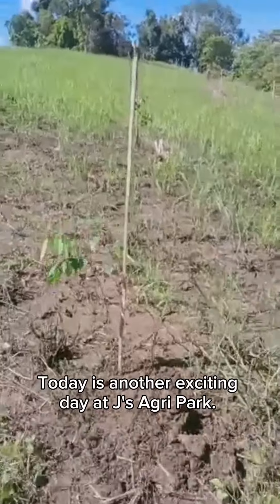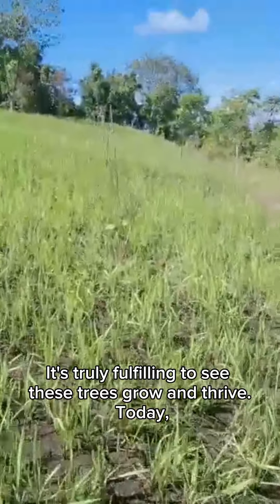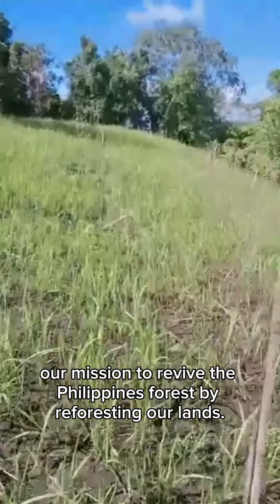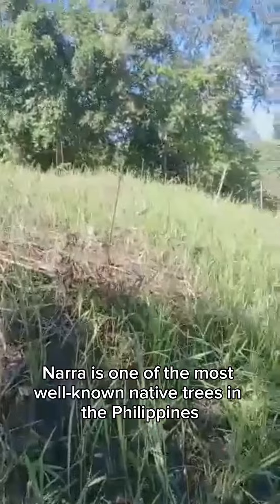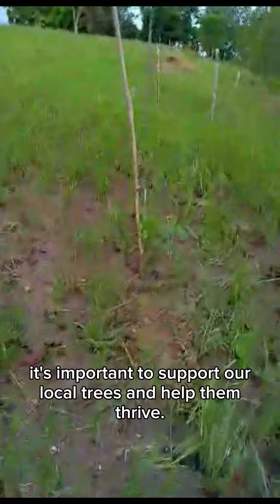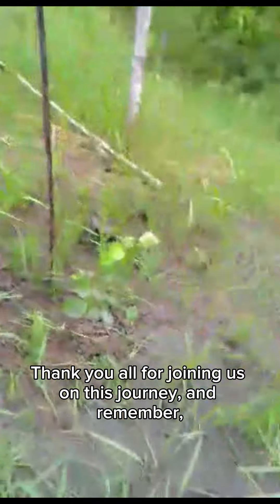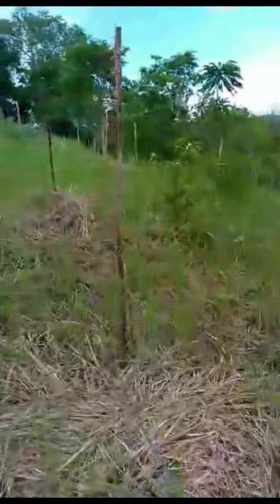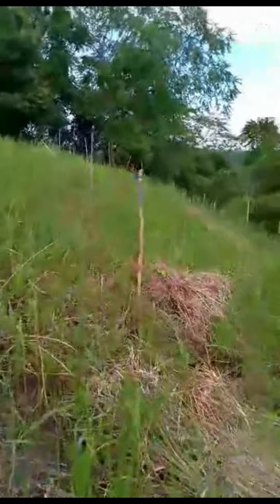Our Philippine native tree species selection strategy for managing degraded areas with full sunlight